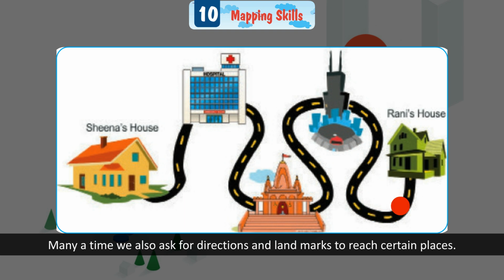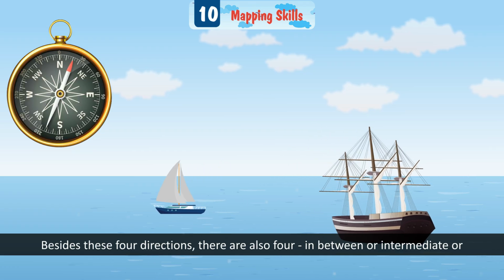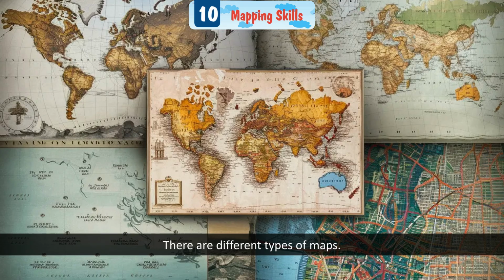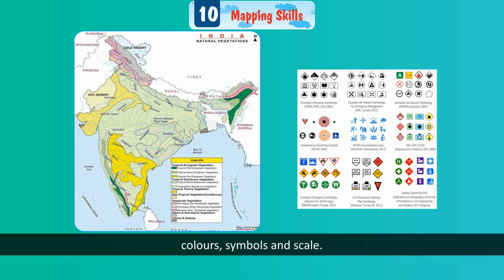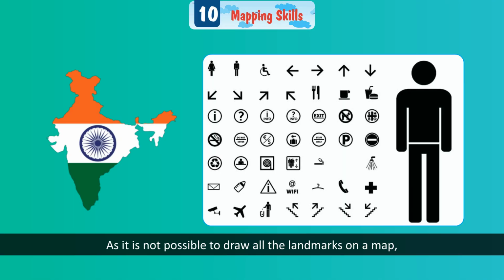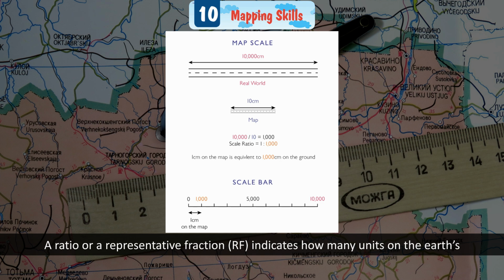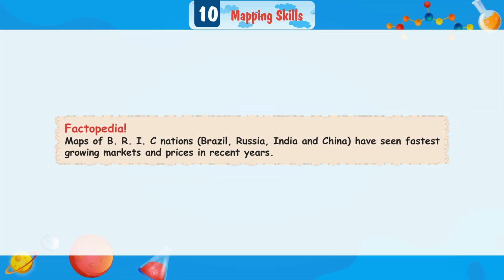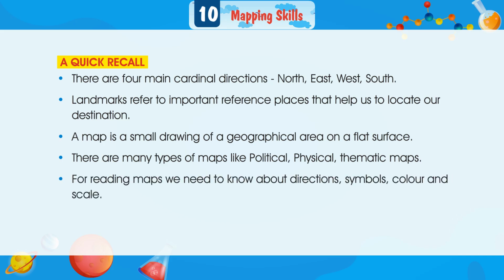Ch 10 | Jay Cee | EVS Green Circle | Class 4 | Mapping Skills | For children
EVS Green Circle, a new launching of Jay Cee Publications PVT. LTD., is embellished with all the features for which the products of Jay Cee Publications are famed i.e. rich study material, creative illustrations, thoughtful presentation, interactive exercises, quality printing and much more. But what makes it different from other is that the books of the series are geared up with digital animation, web-support and animated videos wherever required.